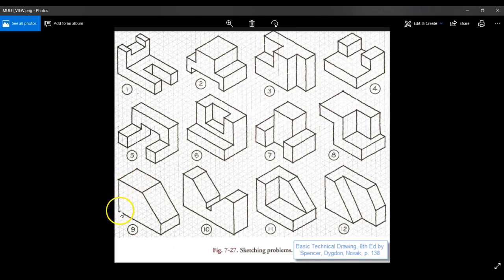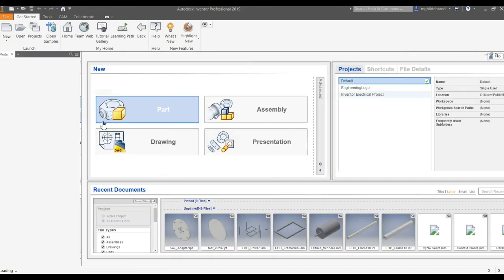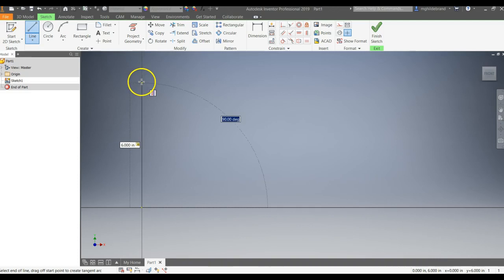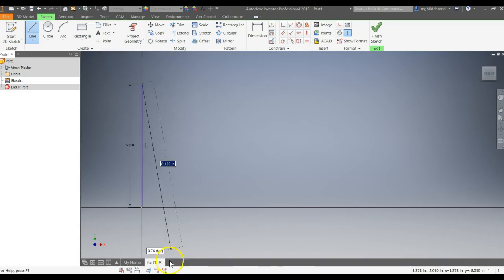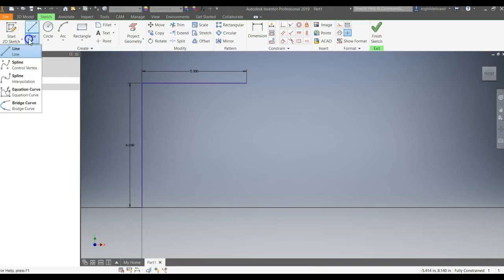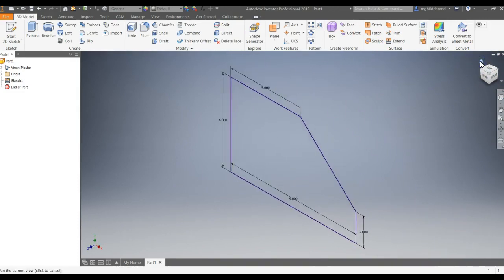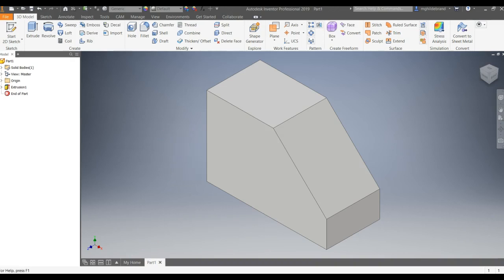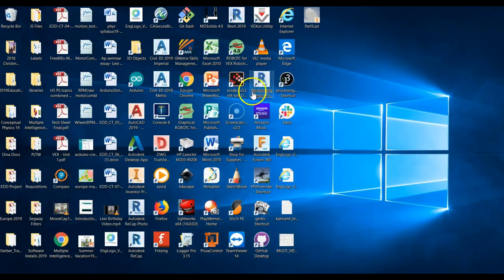Intro Inventor Drawing 9